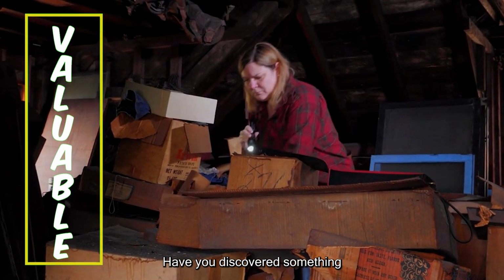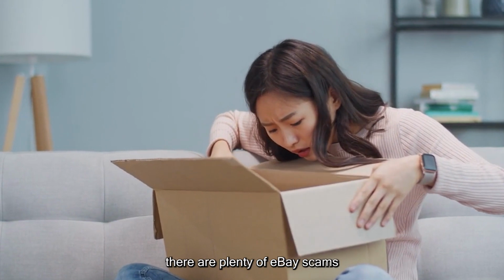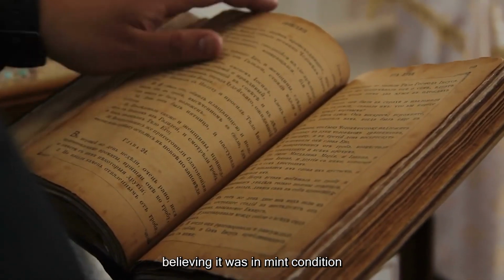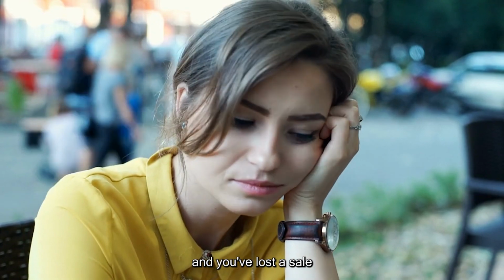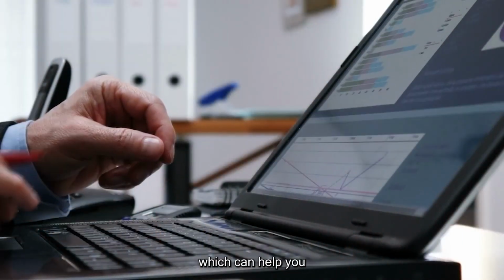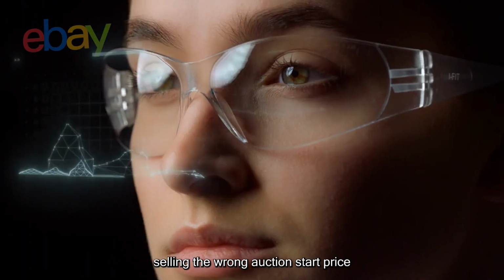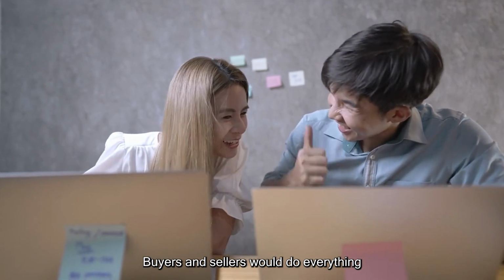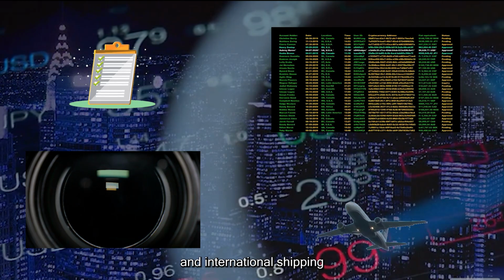2023 Proper Ebay Product Listings : Prevent Scam On Ebay